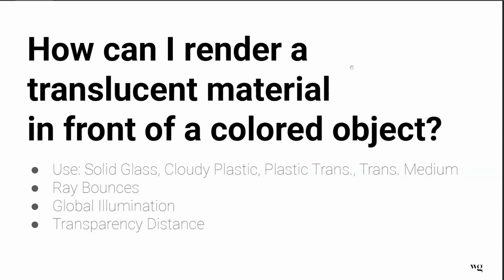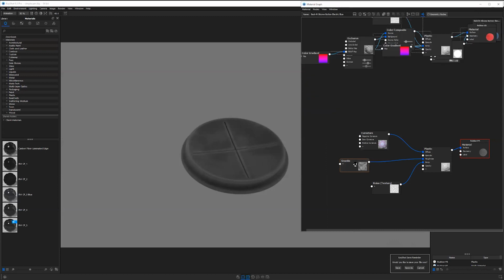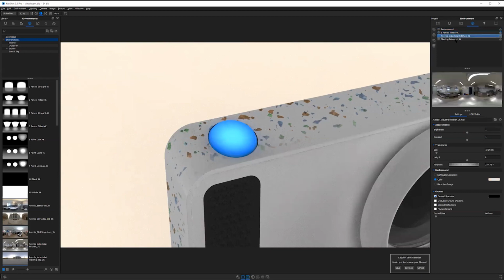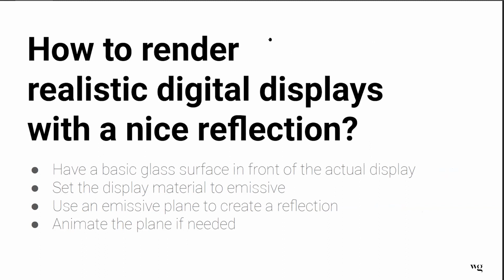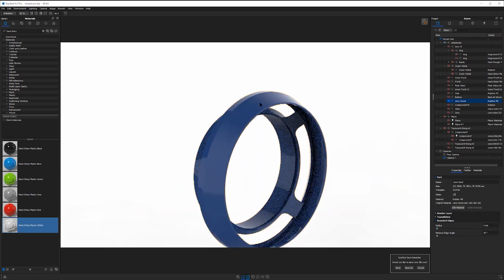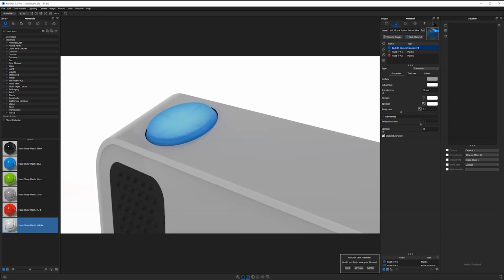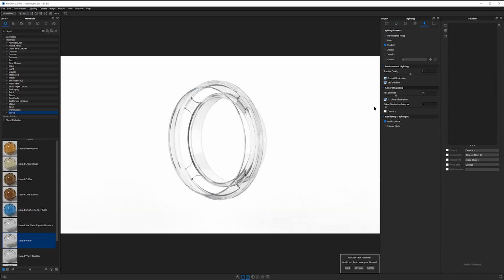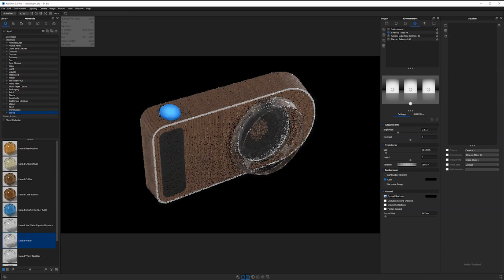KeyShot Q&A with Will Gibbons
Have a KeyShot question? Have it answered! Over the years, Will Gibbons has helped people learn and improve their rendering workflow. Now, in this exclusive webinar, he takes your questions and shows how to master your KeyShot capabilities.